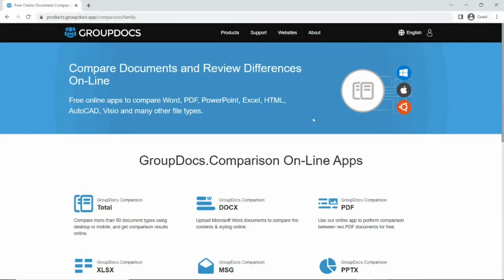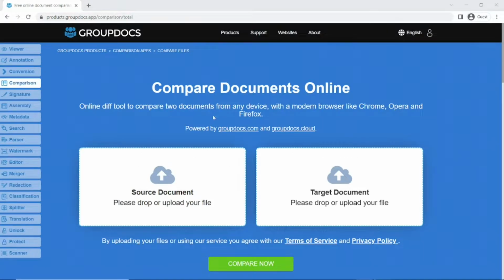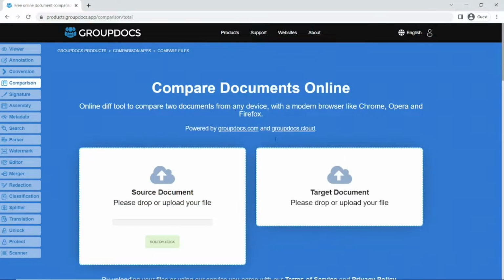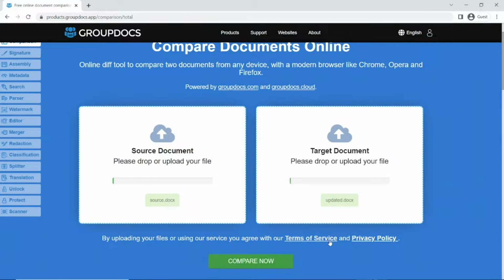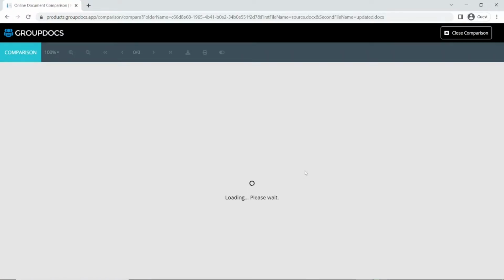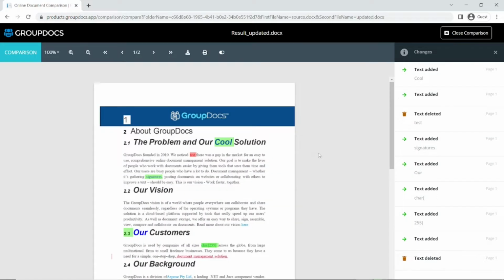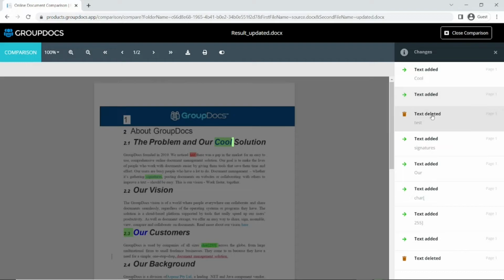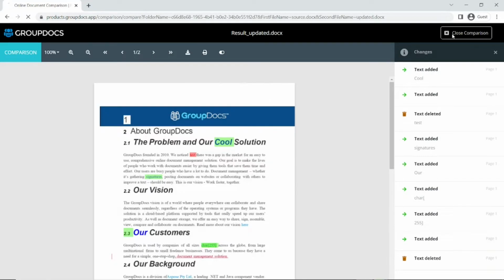How to diff files and documents online | GroupDocs Comparison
This video tutorial will demonstrate how to diff files online using GroupDocs Comparison App

GroupDocs Comparison App is a simple online application that enables you to compare documents in your favorite browser.

To get started, upload two versions of the document and click the "Compare Now" button that will detect differences between documents. All the differences will be listed in the “Changes” window. You can navigate between each change detected by the Comparison App by clicking on items in the list.

Please check GroupDocs.Comparison documentation to find more use cases and code examples